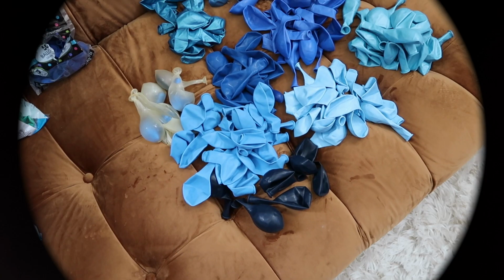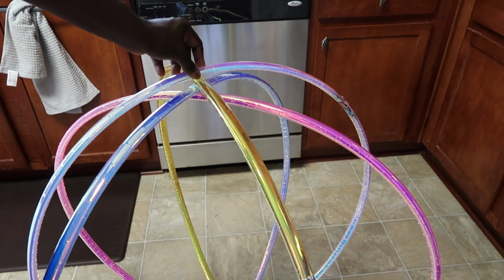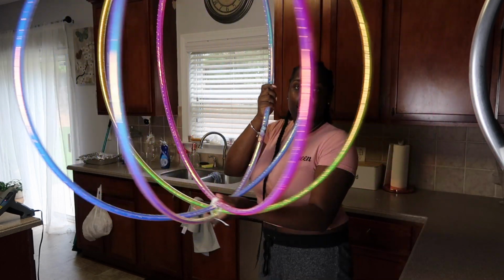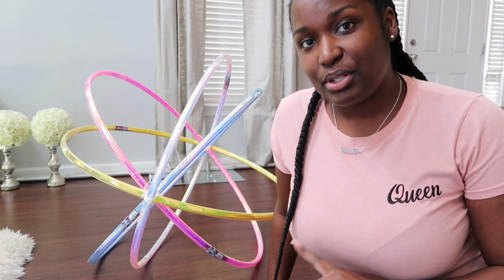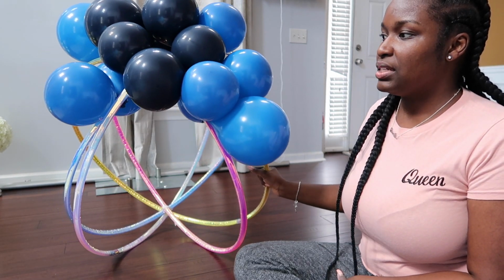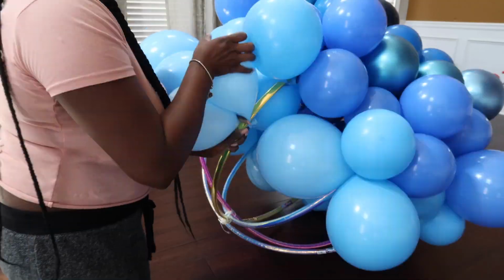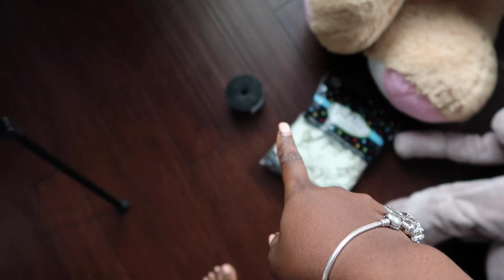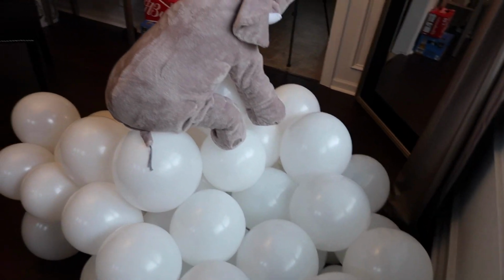DIY EASY FLOATING ELEPHANT / TEDDY BEAR ON CLOUDS WITH BALLOONS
Hello Designers!! Welcome back. Today on the Vlog I'm finally attempting the floating teddy bear set up and it came out sooooo cute!! Items used to create this look are linked below. Be sure to check out my last vlog to enter the giveaway for a free backdrop for your next event. I linked it below for you...

Links for items used in this vlog:

PEARL LIGHT BLUE 11 INCH:

Light Bue Balloons:

Dark Blue Balloons:

BALLOON PUMP:

Stuffed Elephant:

Navy Blue balloons:

Periwinkle Balloons:

Table skirt clips:

Fishing line: